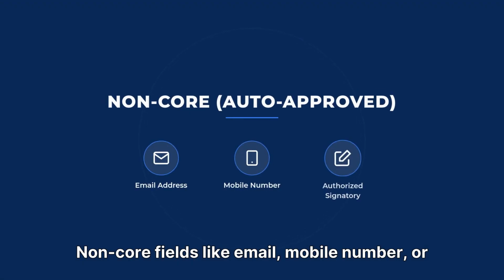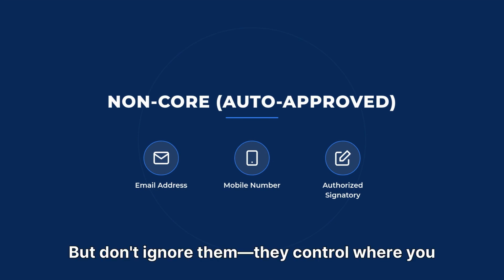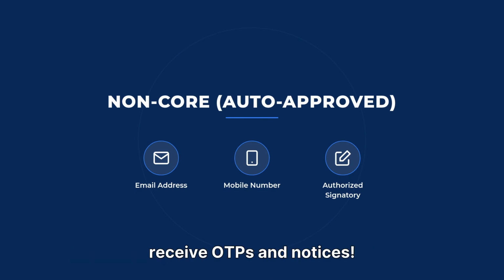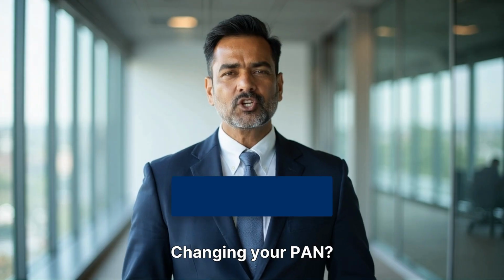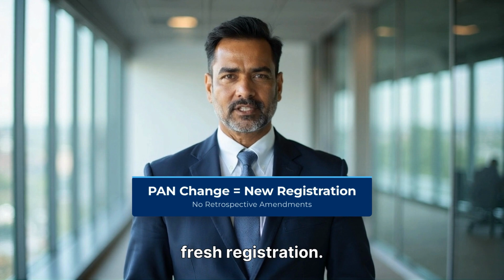03A-GST Registration & Amendments Simplified: A Complete Guide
Core & Non-Core GST Registration Amendments — Law, Practice, Illustrations & FAQs Explained

In this video, we dive deep into GST registration amendments, breaking down the difference between core and non-core fields, what changes need approval, what you can update instantly on the GST Portal, and practical examples from real compliance scenarios.

👉 What you’ll learn in this video:
✔ What are core fields in GST registration and why they matter
✔ Which amendments require approval by a GST officer
✔ What counts as non-core data you can update instantly
✔ Step-by-step practice tips and filing procedures
✔ Common FAQs and compliance traps to avoid

Whether you’re a taxpayer, GST practitioner, CA/CMA, or business owner, understanding how to properly amend your GST registration can save you from notices, compliance delays, and unnecessary hassle.

💡 Key Highlights:
✨ Core field changes like legal business name, principal place of business, and stakeholder details need official approval.
✨ Learn what cannot be amended — like PAN changes or interstate shifts.